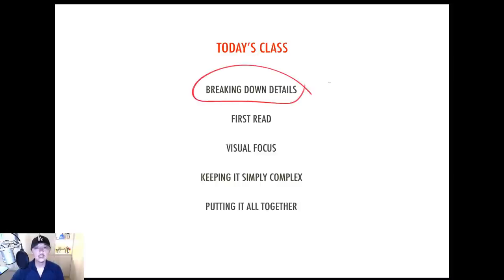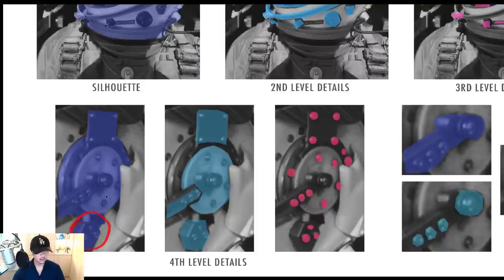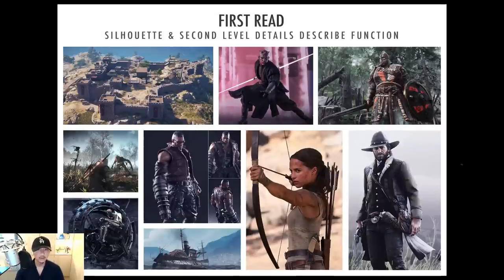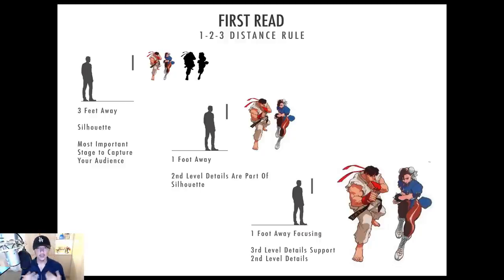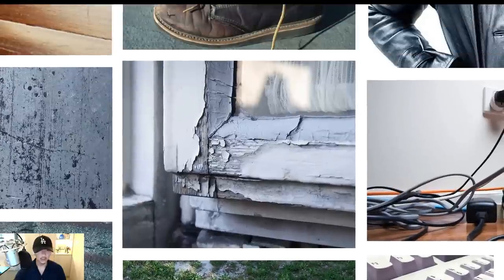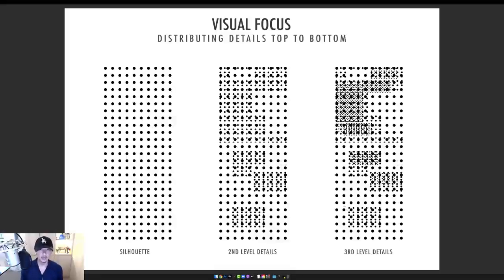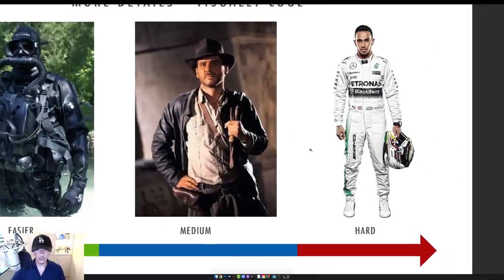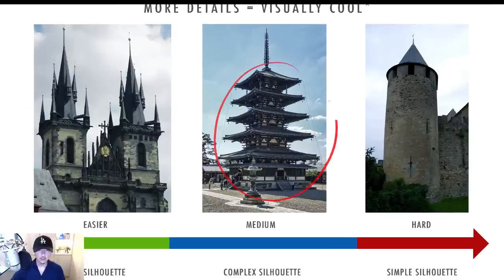Design Cinema - Episode 107 - How to Add Details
Details are important. However, knowing where, why and when to apply details can save time and make your designs more effective. In this episode, we break down the importance of first, second and third level details, discusses where to lead the eye by understanding focal points, shows why silhouettes are important and finally, how to use the right foundations before jumping into design.